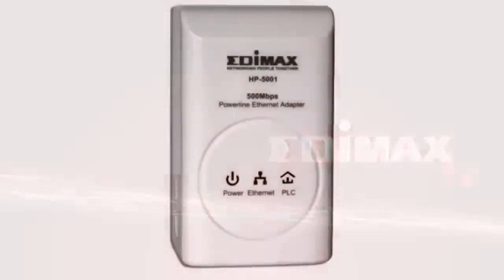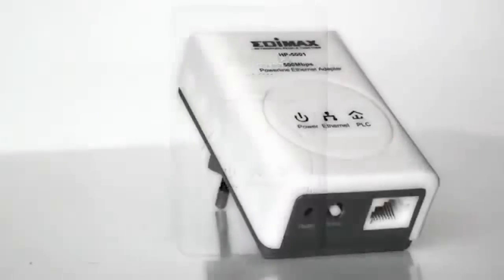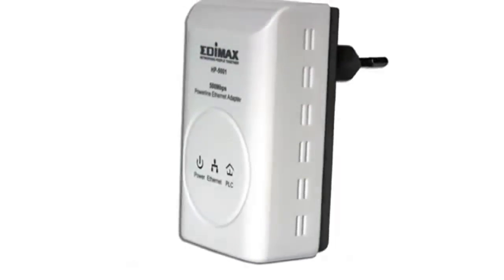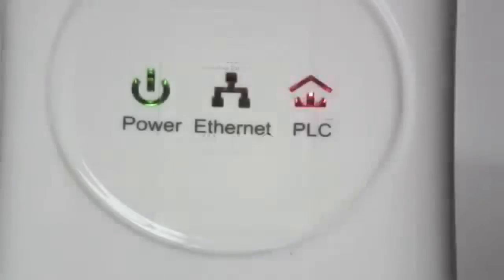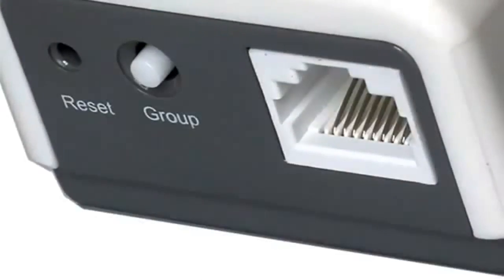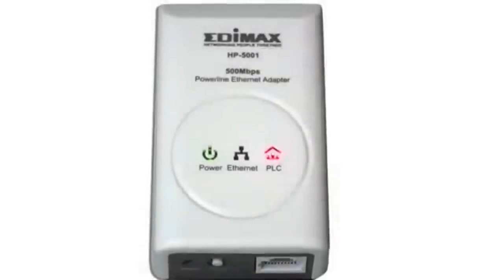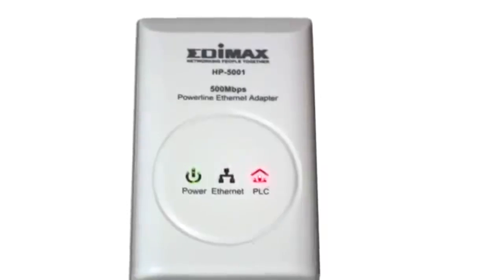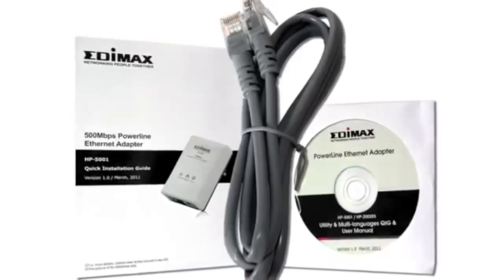Edimax HP-5001 500 HomePlug Introduction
An overview of the Edimax HP-5001 HomePlug 500Mbps Mini PowerLine Ethernet Adapter

Edimax HP-5001K Key Features:

- Data rates up to 500Mbps and backward compatible with the 200Mbps Homeplug AV standard.
- Transmits network data via existing electrical wires.
- High-speed gigabit (10/100/1000Mbps) Ethernet port.
- Supports Internet Protocol Television (IPTV) and Voice over Internet Protocol (VoIP).
- Features 128-bit AES encryption and a hardware group button for superior network security.
- Give network devices like computers, game consoles, HDTVs, and IP cameras fast network connectivity.
- Easy plug-and-play setup.